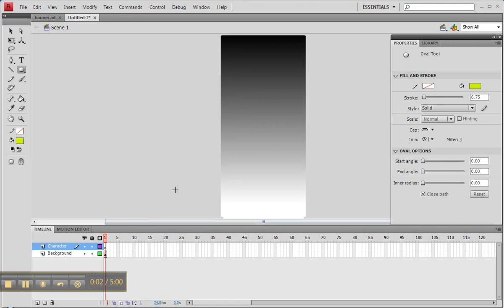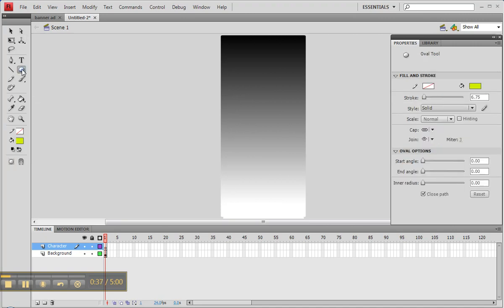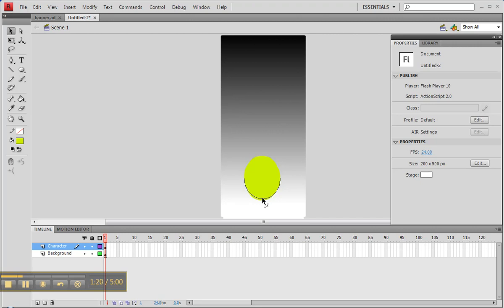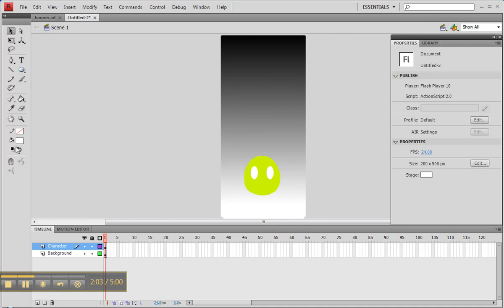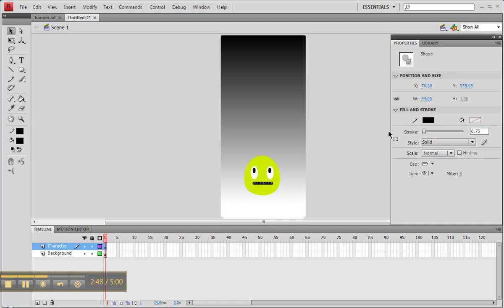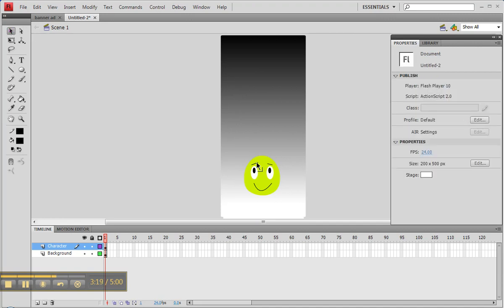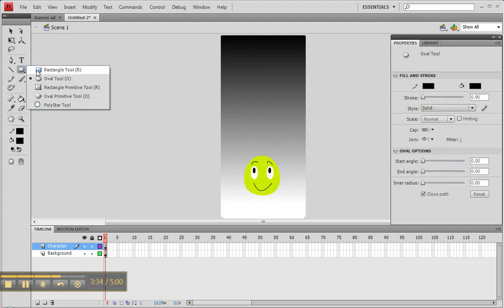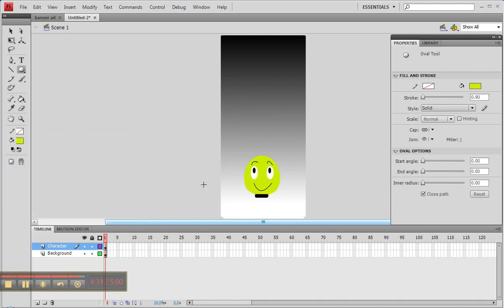Intro to Flash Part 3 - Basic drawing